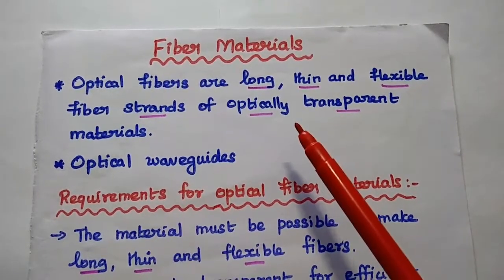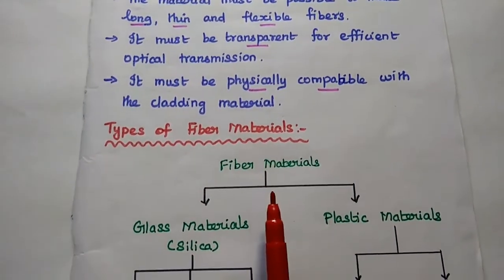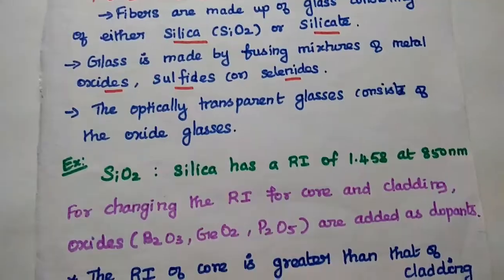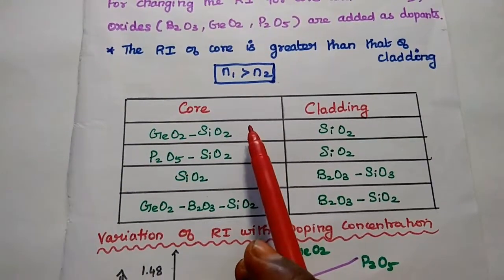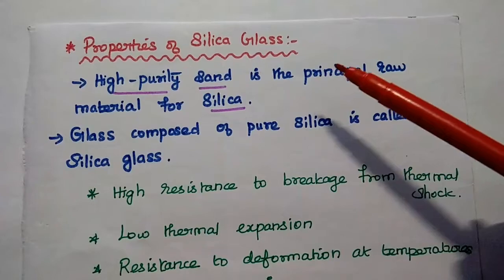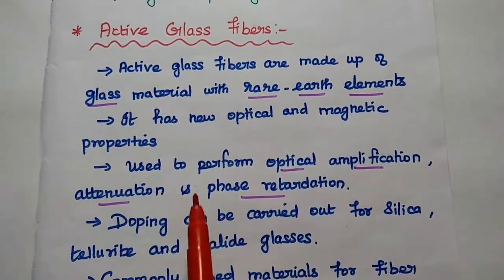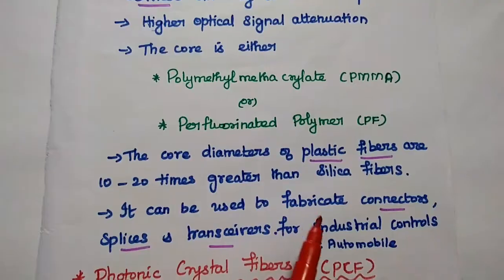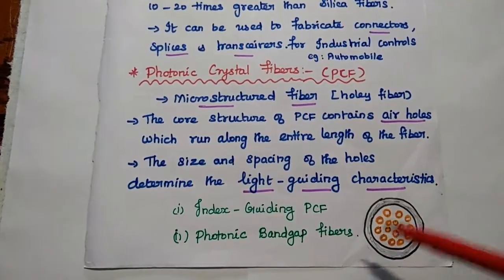Fiber Materials - Optical Communication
Fiber Materials:
- Glass Fiber
- Plastic Fiber
* Silica Glass
* Active Glass Fiber